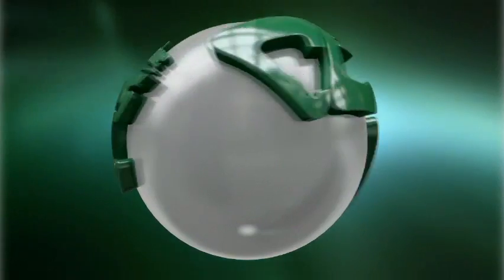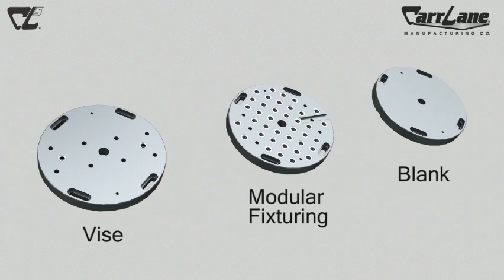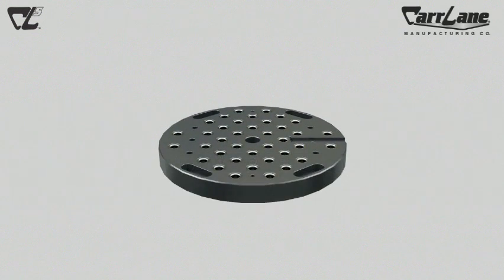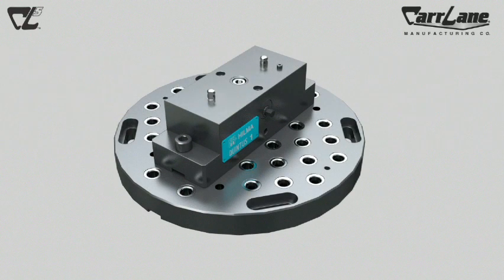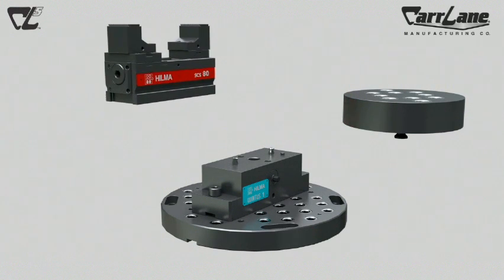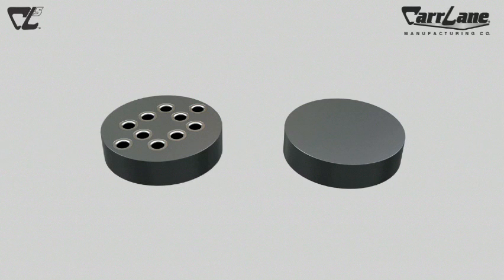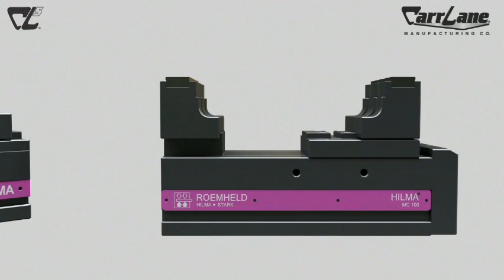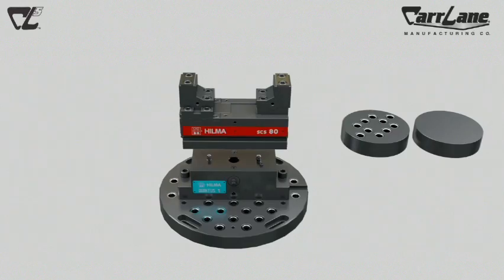CL5 Five Axis Quick Change Workholding Solution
Get Faster, More Accurate Set Ups!  CL5 Quick-Change Fixturing consists of three components: a subplate, a riser, and top tooling made up of a vise or a fixture plate. This allows flexible and easy clamping, and 5-side part access on CNC machining centers. Find out more at the Carr Lane web site, http